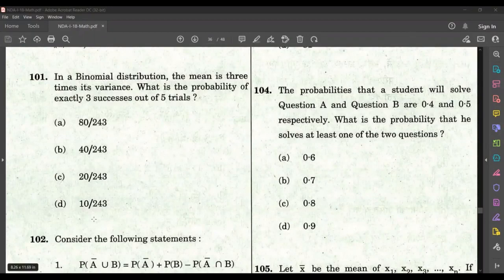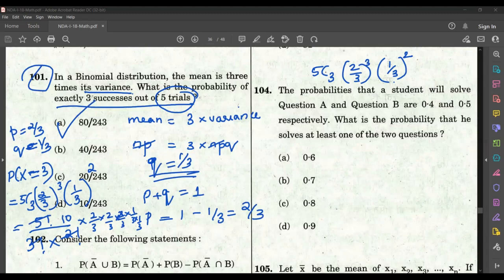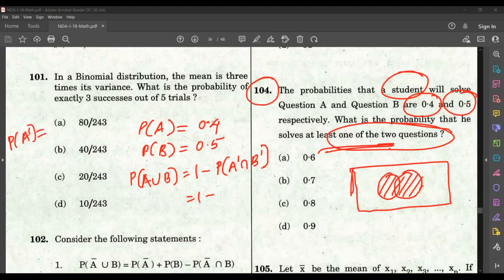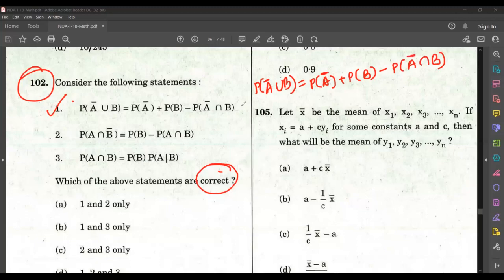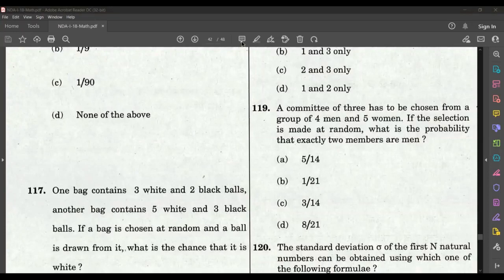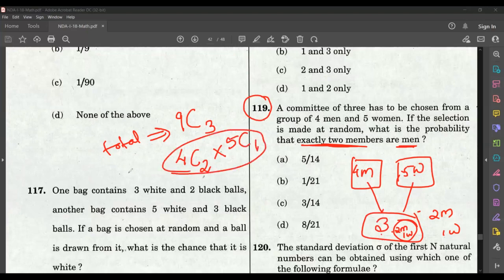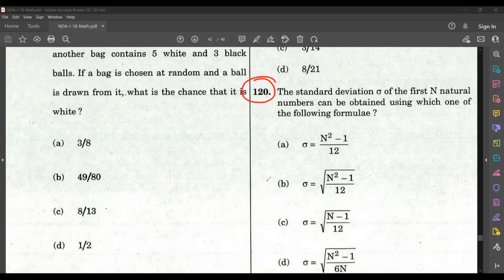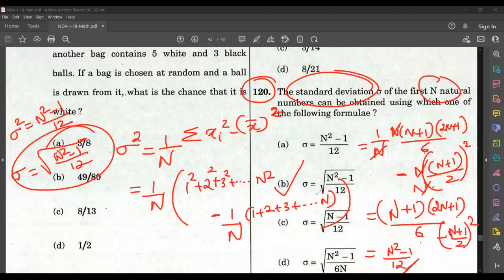NDA MATHS PYQ SOLVING